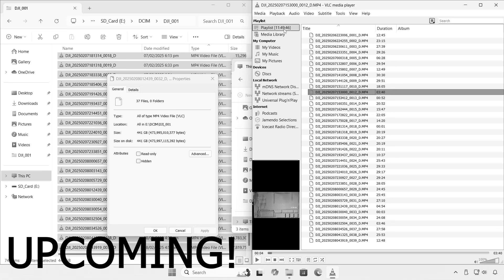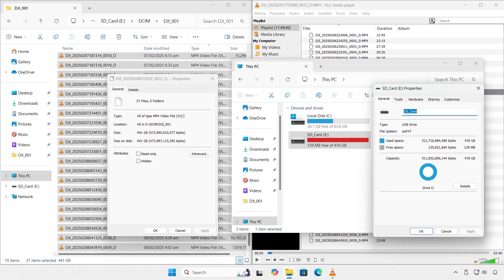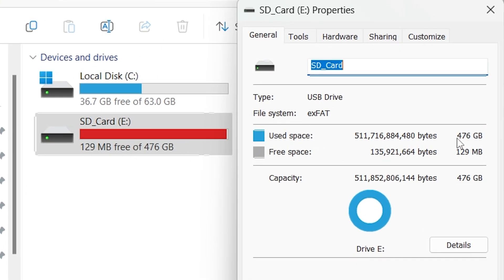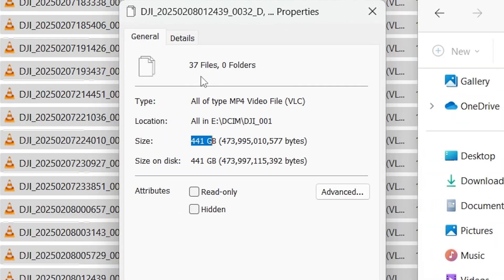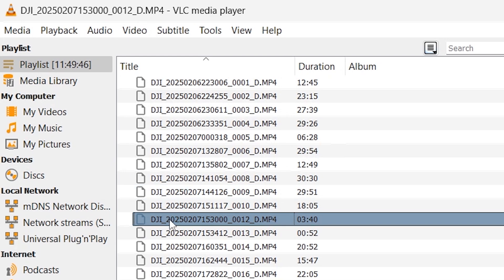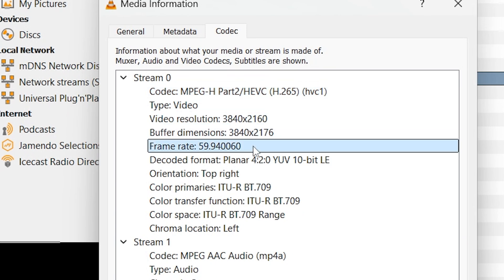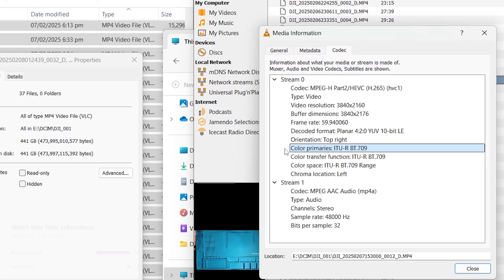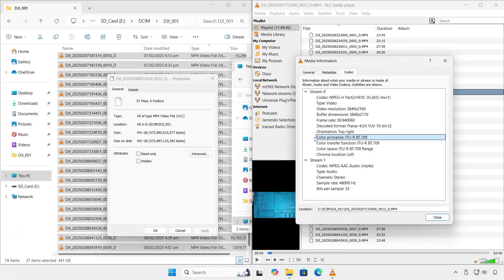DJI Osmo Pocket 3 – 4K 60 FPS SDR Recording Time Test (512 GB MicroSD Card)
In this video, I test how much recording time you can get on the *DJI Osmo Pocket 3* when shooting in *4K 60 FPS SDR (BT.709)* using the *H.265/HEVC* codec.
The goal is to see how efficiently the camera uses storage space on a *512 GB microSD card* and how long you can continuously record at the highest SDR quality settings.

💾 *Tested microSD Card:*
SanDisk 512 GB High Endurance Video microSDXC Card with Adapter
Model: SDSQQNR-512G-GN6IA

🔗 *Product Link:*
Amazon US: Nop
Amazon Canada

If you’re planning to record long sessions in *4K 60 FPS SDR* on your Osmo Pocket 3, this test will give you a clear idea of file sizes, recording duration, and microSD card requirements.